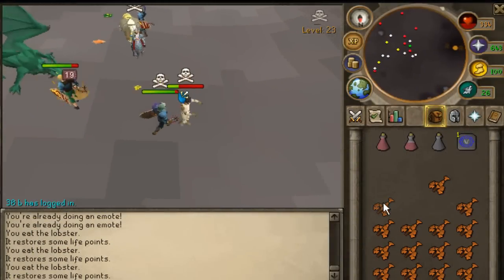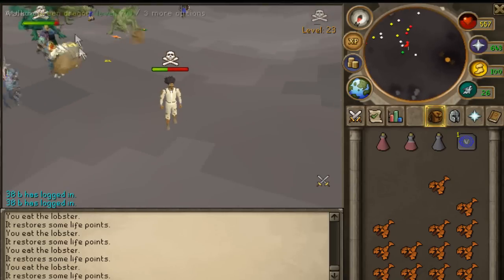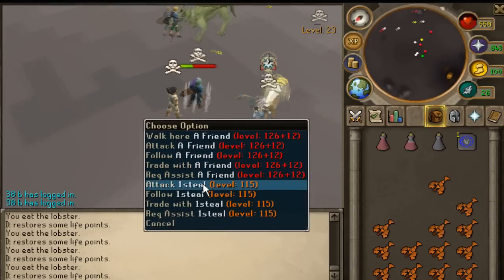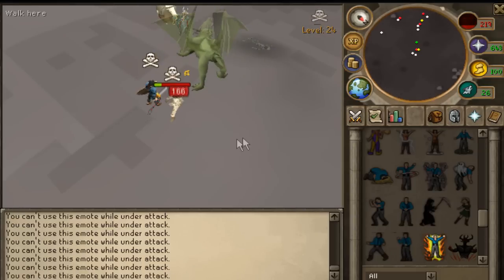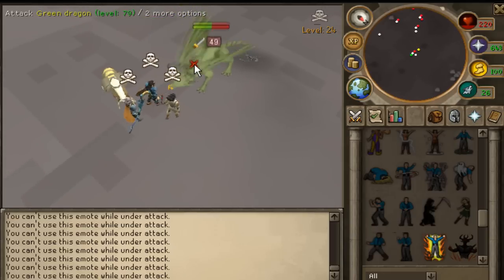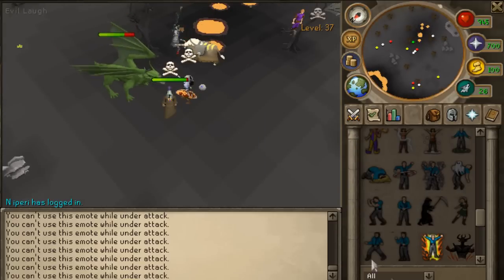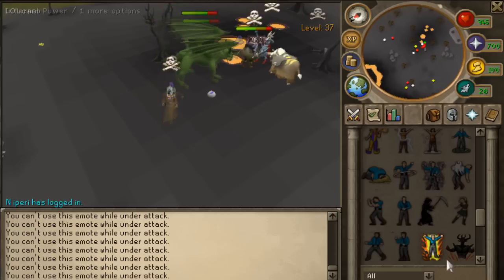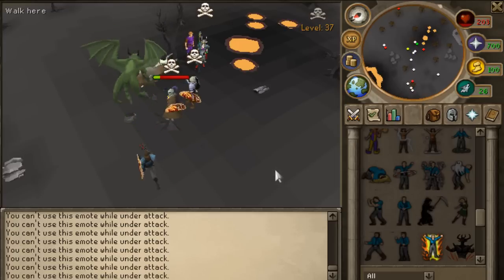Green dragon botters losing whips =] Lolcano emote skull trick!!!!!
Hey guys Lolicon  Emote gives skull to the green dragon botters (i guess it only works on colour ones)

Thanks to my (irl) brother  ''A Friend'' for joining me =]
My brothers channel: